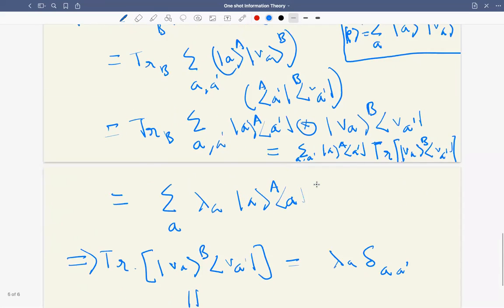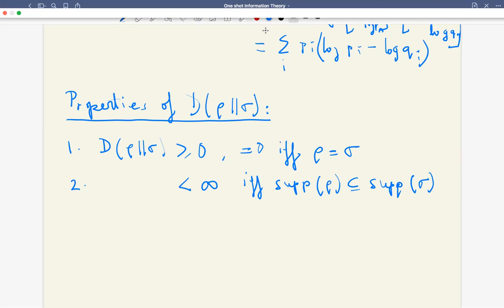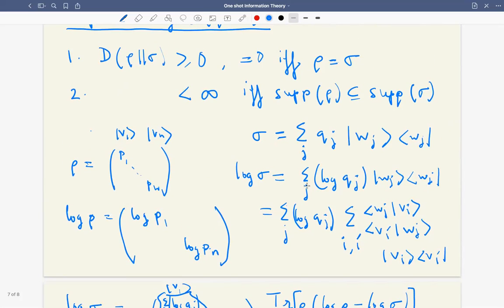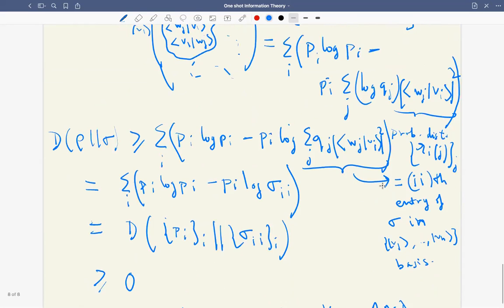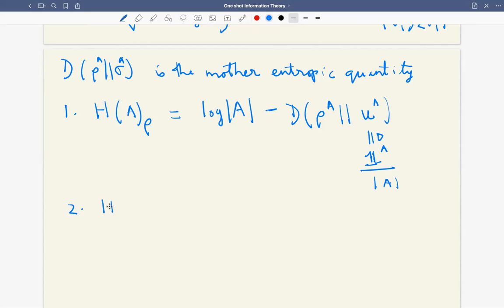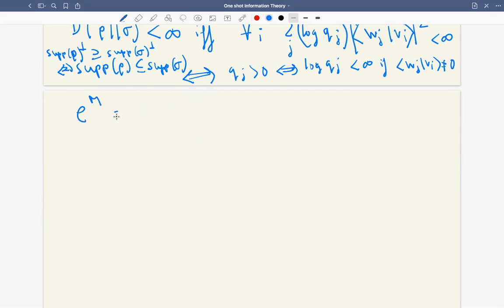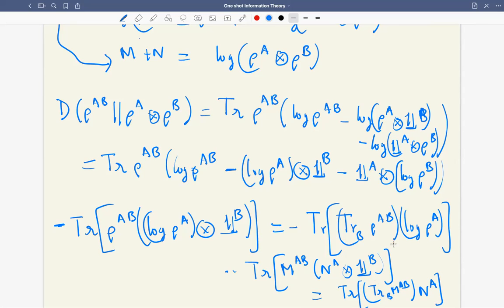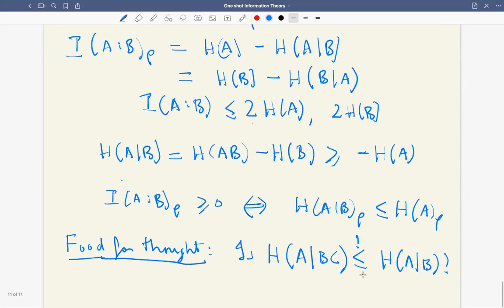Lecture 23: December 7, 2021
Shannon relative entropy and Shannon mutual information of quantum states